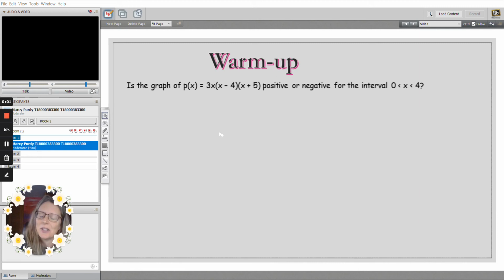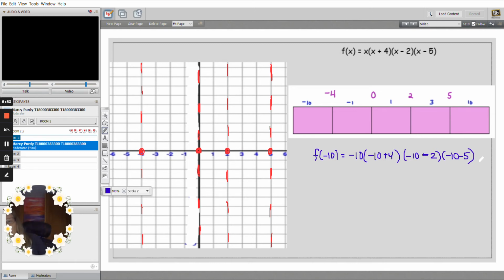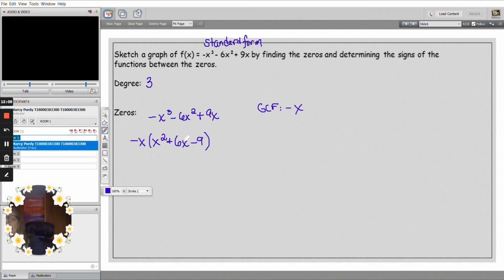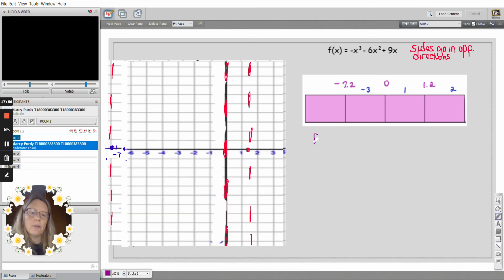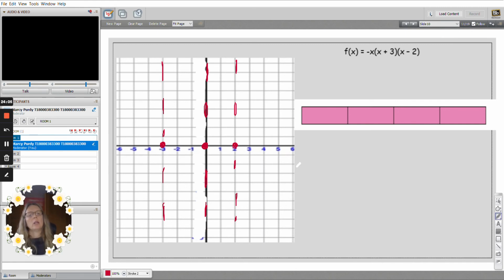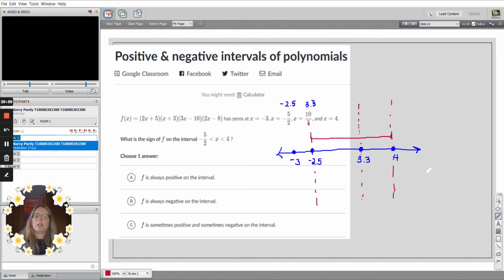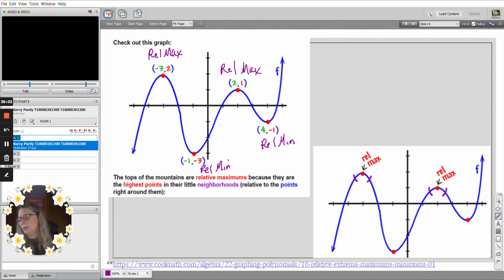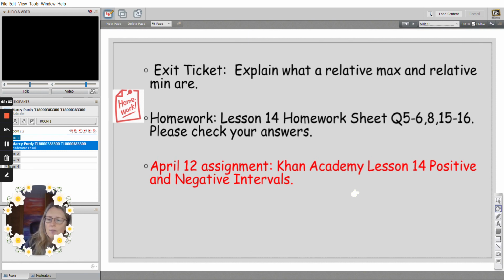Lesson 14 Graphing Polynomials Day 4